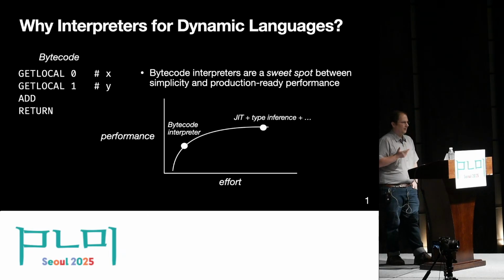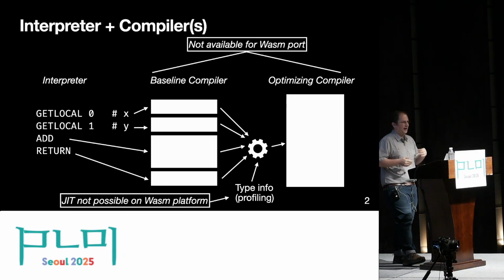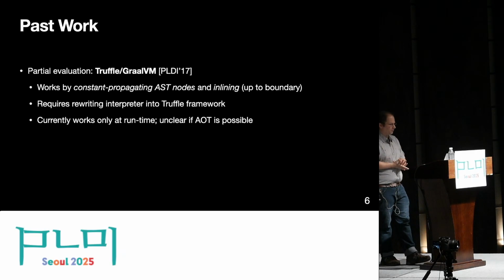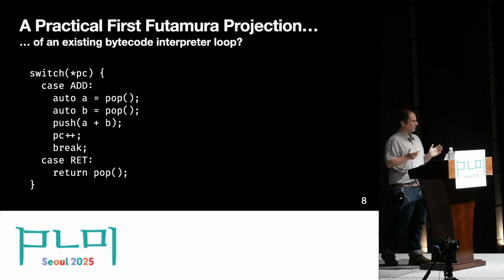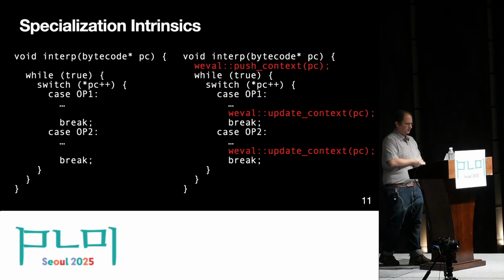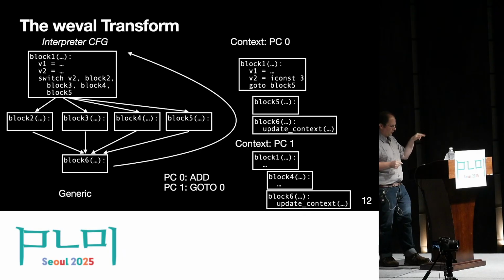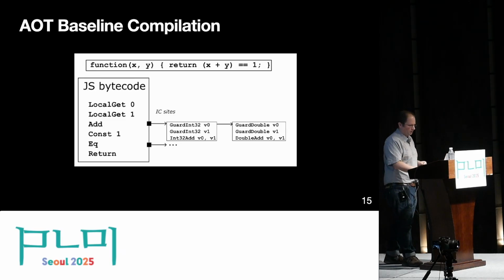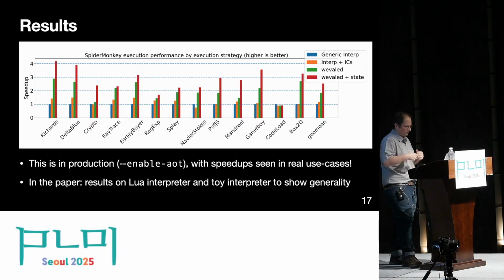[PLDI'25] Partial Evaluation, Whole-Program Compilation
Partial Evaluation, Whole-Program Compilation (Video, PLDI 2025)
Chris Fallin and Maxwell Bernstein
(F5, USA; Recurse Center, USA)

Abstract: There is a tension in dynamic language runtime design between speed and correctness. State-of-the-art JIT compilation, the result of enormous industrial investment and significant research, achieves heroic speedups at the cost of complexity. This complexity leads to subtle and sometimes catastrophic correctness bugs. Much of this complexity comes from the existence of multiple tiers and the need to maintain correspondence between these separate definitions of the language’s semantics; it also comes from the indirect nature of the semantics implicitly encoded in a compiler backend. One way to address this complexity is to automatically derive, as much as possible, the compiled code from a single source-of-truth, such as the interpreter tier. In this work, we introduce a partial evaluator that can compile a whole guest-language function ahead-of-time, without tracing or profiling, “for free.” This transform unrolls an interpreter function expressed in a standard compiler intermediate representation (static single assignment or SSA) and uses partial evaluation of the interpreter function and its regular control flow to drive the guest-language compilation. The effect of this is that the transform is applicable to almost unmodified existing interpreters in systems languages such as C or C++, producing ahead-of-time guest-language compilers. We show the effectiveness of this new tool by applying it to the interpreter tier of an existing industrial JavaScript engine, SpiderMonkey, yielding 2.17× speedups, and the PUC-Rio Lua interpreter, yielding 1.84× speedups. Finally, we outline an approach to carry this work further, deriving more of the capabilities of a JIT backend from first principles while retaining correctness.